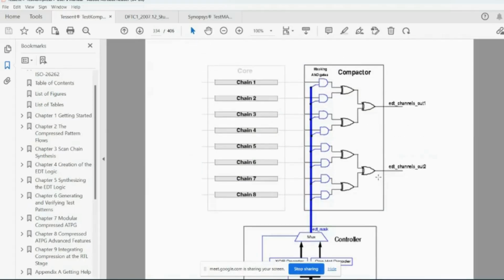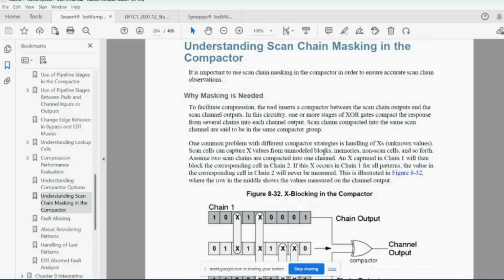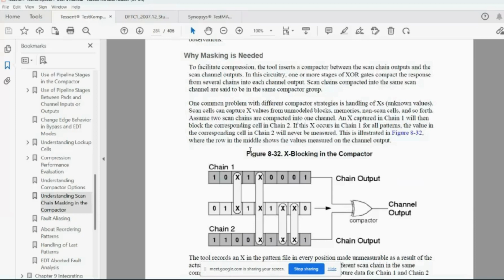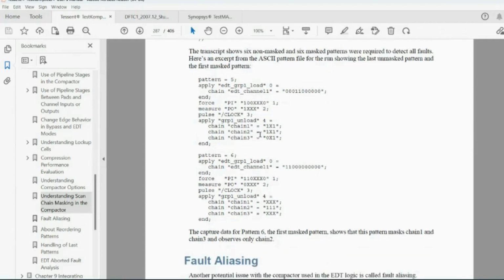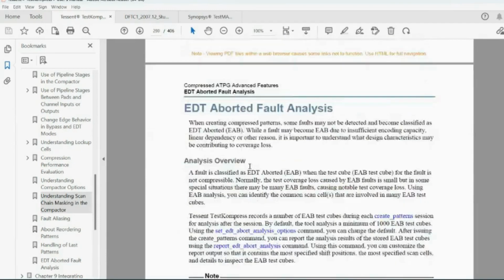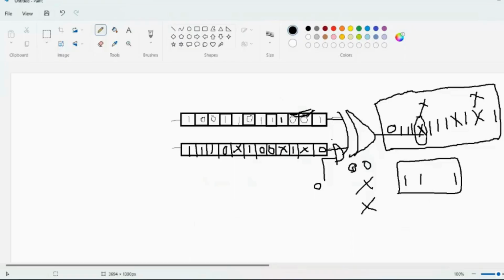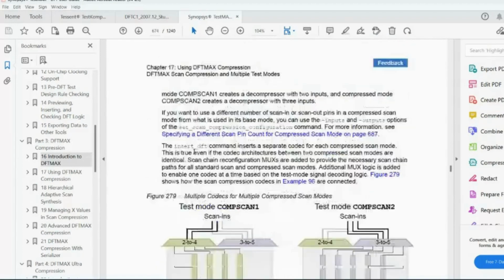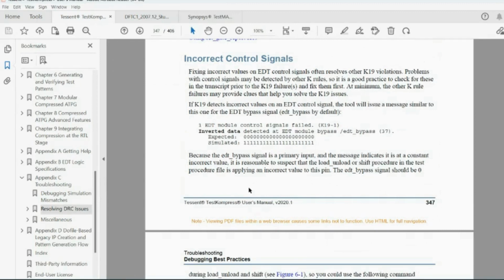VLSI DFT Scan Compression Techniques PART - 2 - Success Bridge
Dive deep into the realm of VLSI DFT (Design for Testability) with this comprehensive guide on Scan Compression Techniques. In this video, we explore three powerful methodologies: Compactor, EDT, and DRS  in Compression Insertion.